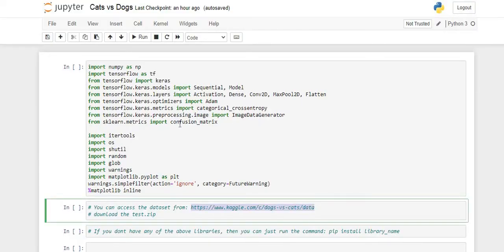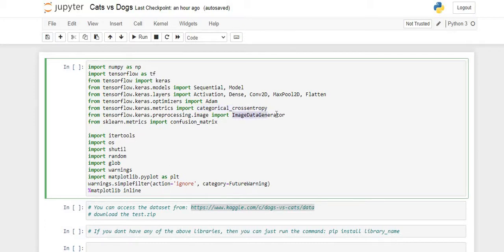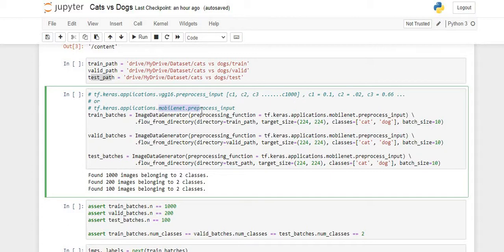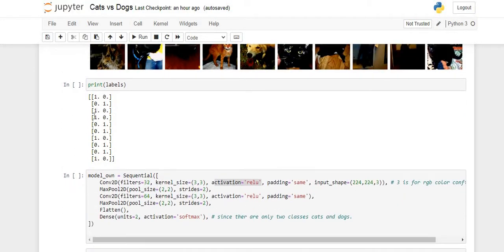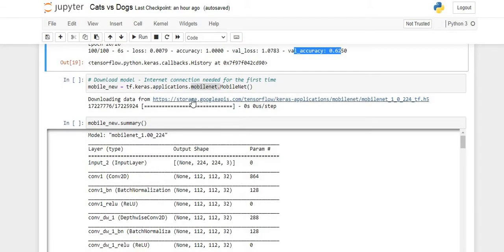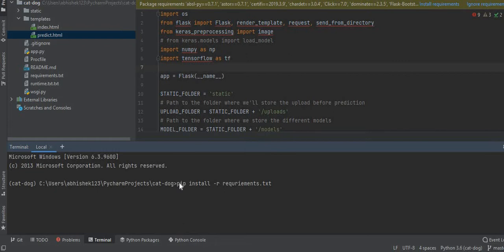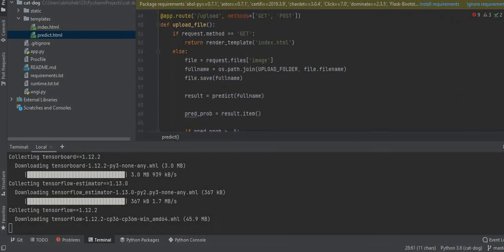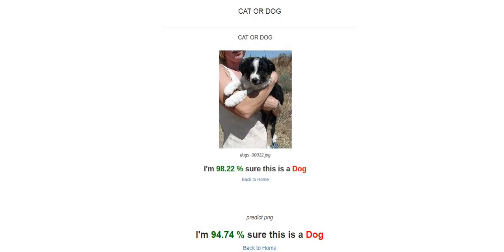Image classification - Cats Vs Dogs App Code -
A simple Flask App that can classify an image as Dog or Cat using a convolutional neural network model. I build this just because i wanted to get out of the jupyter notebook and deploy a Deep learning model and have something i can send to friends so they can upload their images of their face and let my app insult them.

Image Classification:
Image classification refer to the task of extracting information classes from a multiband raster Image. Depending on the interaction between the analyst and the computer during the classification, there two type of classification : supervised and unsupervised we will working with supervised image classification
Tools Used:
• Tensorflow
• Keras
• h5py
• Flask
• Bootstrap
• Heroku